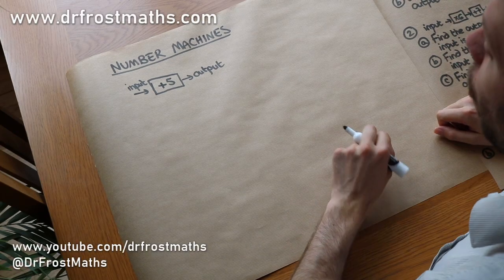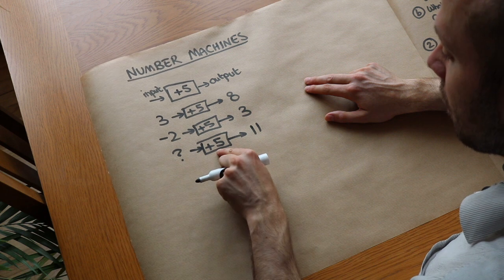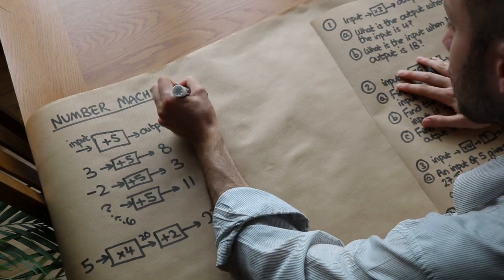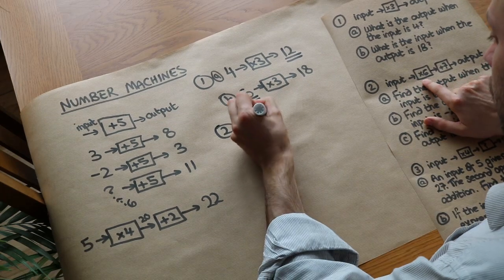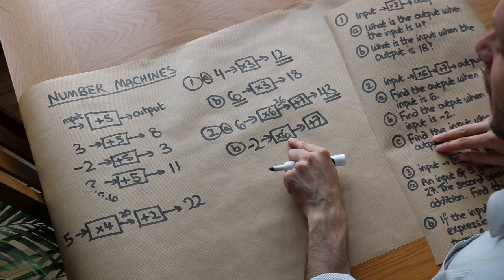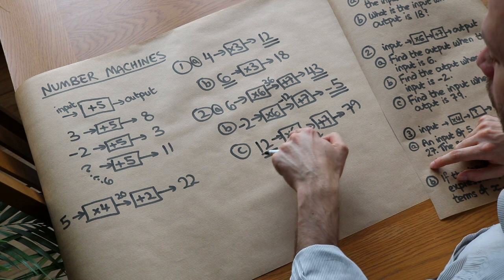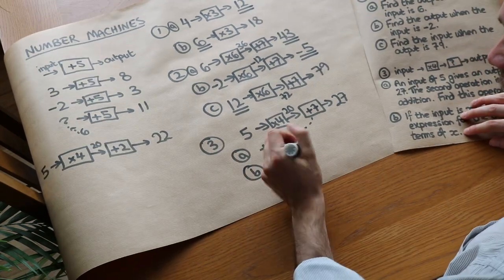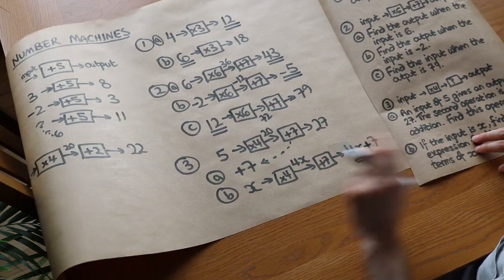Number Machines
"Find inputs and outputs of number machines."